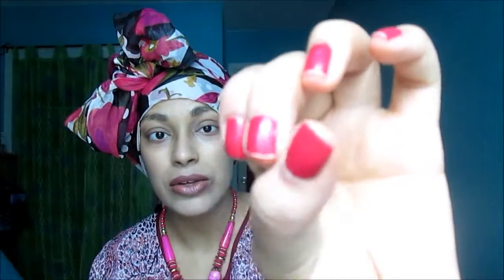Daily Goodie Box Unboxing Product Review August 2018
Want FREE SAMPLES? Who doesn't, amiright? Daily Goodie Box is 100% free to join, and its fun.

PRODUCTS Mentioned:
WOLO WanderBar - Peanut Butter Protein Bar
I totally forgot to include my video clip for WOLO energy bar: I gave it to my brother and he liked the bar. It was chewy, smooth on top with chocolate chips, and the bottom was crispy.

The Granpa Soap Co - Witch Hazel Shampoo and Conditioner

Common information:
Q: Age? A: 22
Q: Camera used?--A:Sony Cybershot DSC-w570
Q: Editor used? A: Windows Live Movie Maker
Q: Lighting? A: Natural